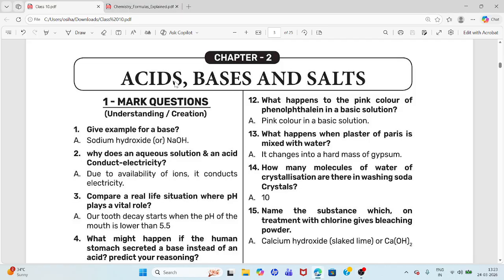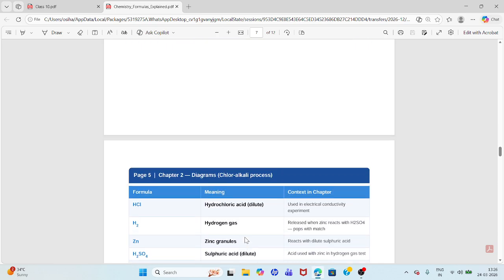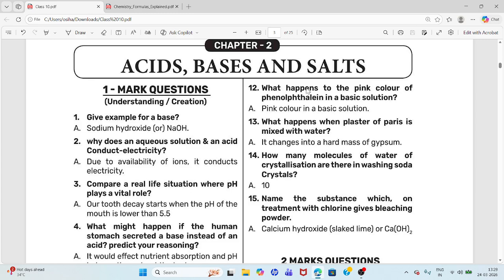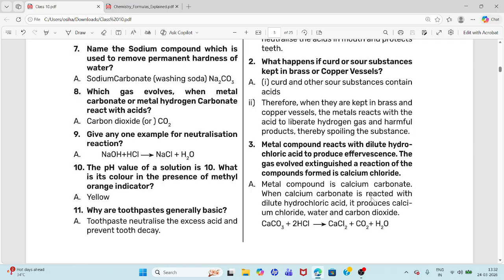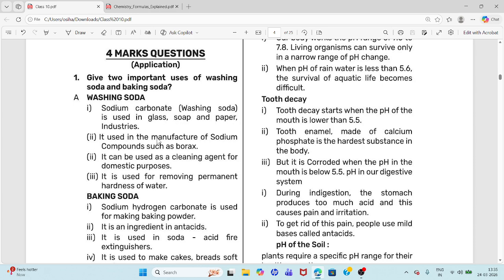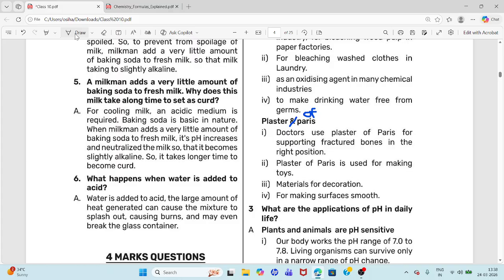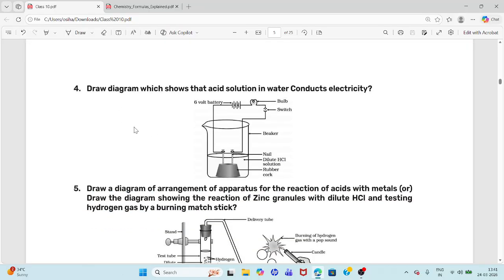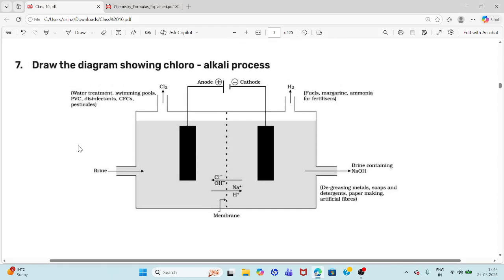SSC 10th Chemistry Chapter 2 🔥 Acids, Bases & Salts | 1, 2 & 4 Mark Questions 💯 AP & TS Must Watch!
🔥 SSC 10th AP & TS Students – Chapter 2 Made EASY!

In this video, we cover Acids, Bases and Salts (Chapter 2) with most important exam questions:

✅ Easy tricks & short methods
✅ Exam-focused preparation 💯

Properties of Acids & Bases
pH Scale Explained
Strength of Acids & Bases
Salts & their uses
Important reactions & equations
Most expected board questions
🎯 Best For

✔ SSC 10th AP Students
✔ SSC 10th TS Students
✔ Last-minute revision
✔ High score preparation

👉 Covers important questions directly from exam pattern
👉 Helps you revise quickly before exams
👉 Makes concepts super easy to understand